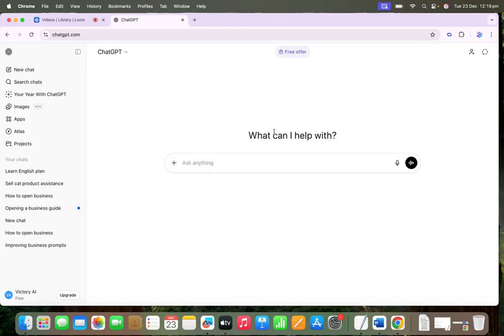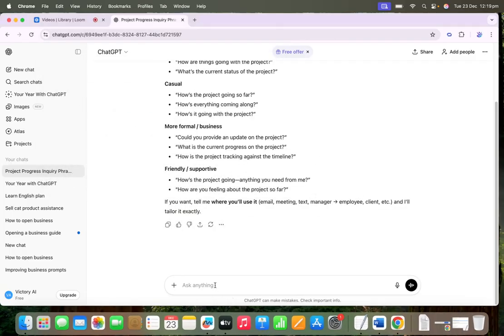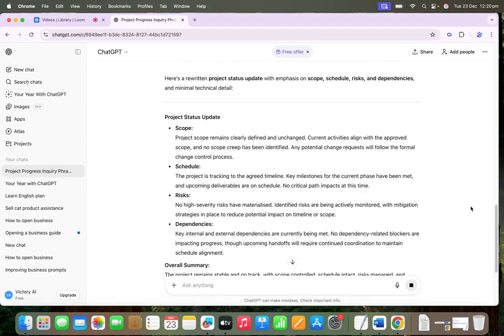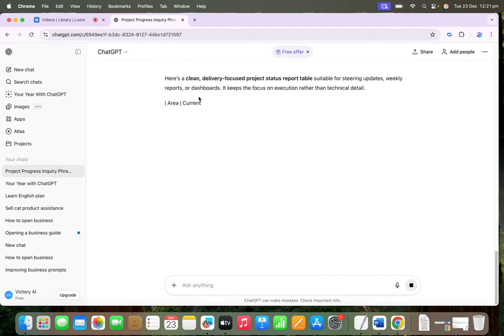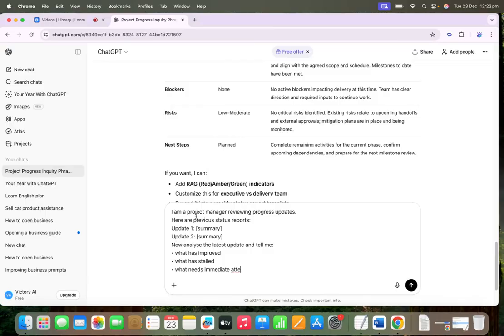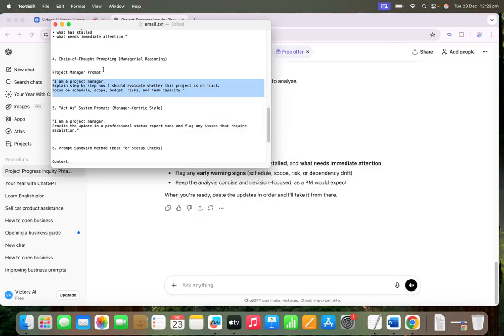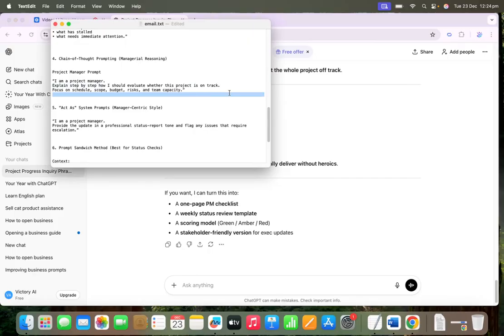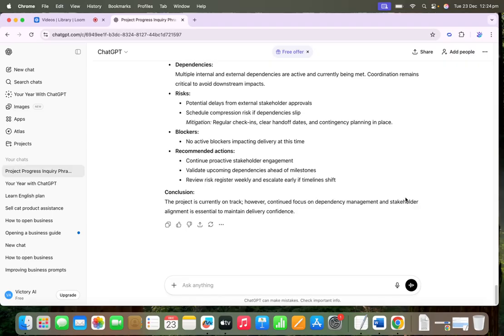Mastering Role Based Prompting as a Project Manager 🚀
In this fifth video of our role-based prompting series, I demonstrate how to effectively use role-based prompting as a project manager. We cover five types of prompting: step-by-step, personalization, multishot, chain of thought, and the prompt sandwich method, each designed to enhance project management communication and decision-making. I encourage you to implement these techniques to improve your project updates and reporting. If you haven't watched the first video yet, please do so as it lays the foundation for this series. Let's elevate our project management practices together!